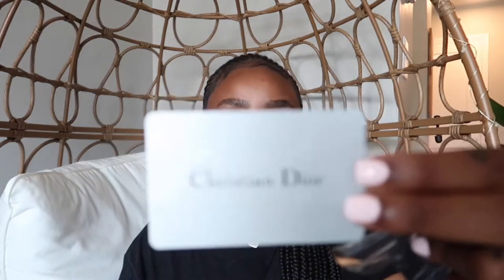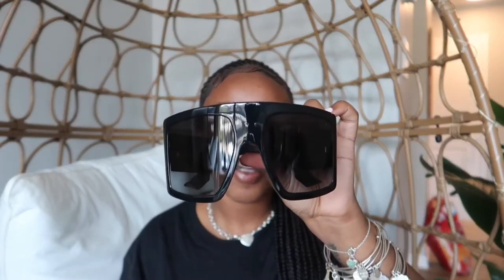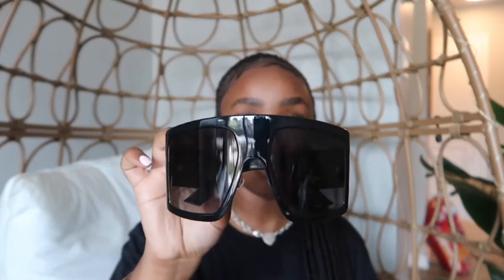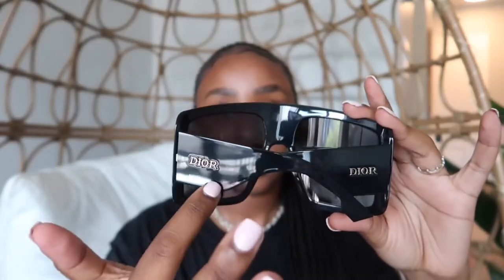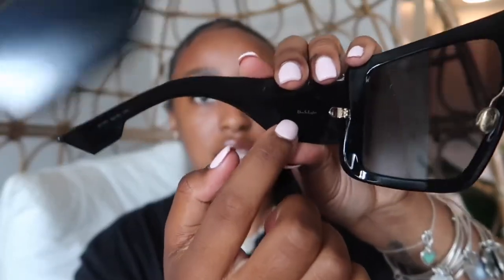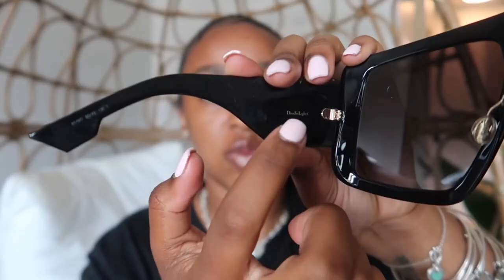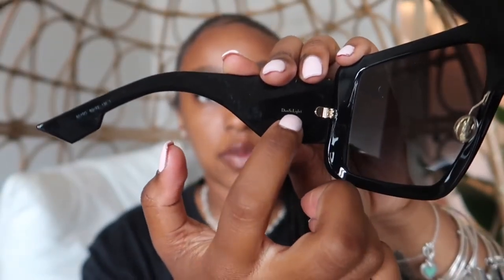dior solight 1 unboxing and try-on!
unboxing, where-to-buy, and try-on of the dior solight 1 sunglasses in black!

where i purchased: Tradesy

some links i founds to the sunglasses:

Dior DIOR SO LIGHT 1 BLACK/GREY SHADED 60/22/130 women Sunglasses